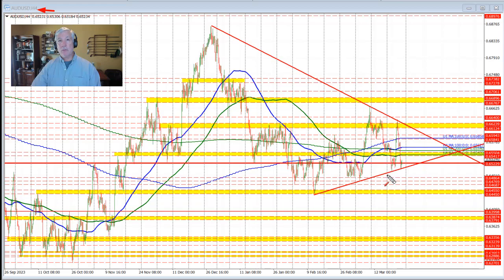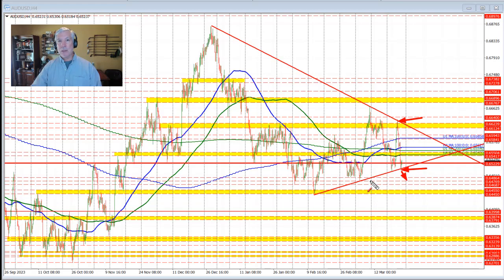The AUDUSD ping-pongs this week between trend lines in volatile up and down price action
The price action in the AUDUSD and the technicals applied to that action, sets the pair up for next week's trading